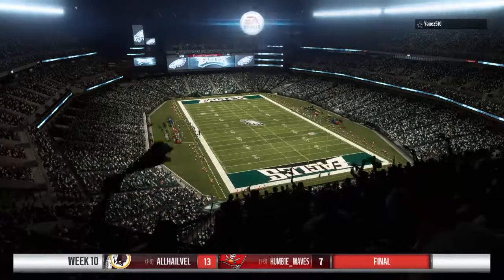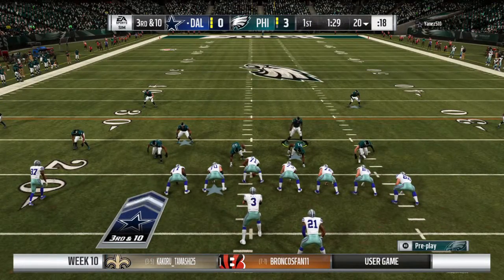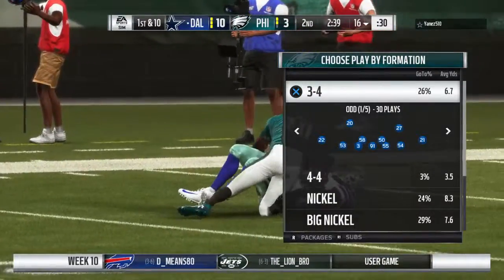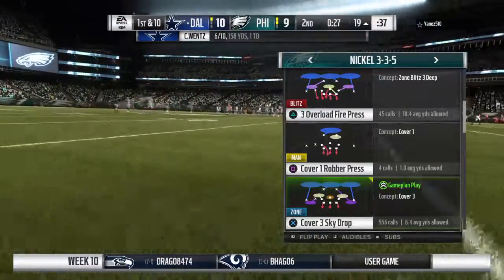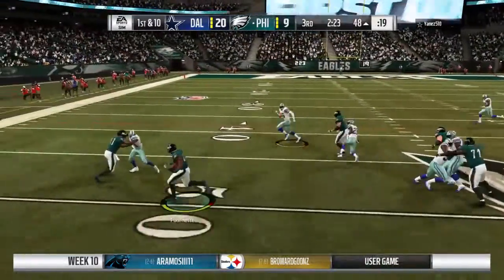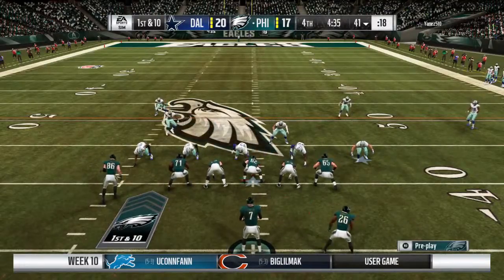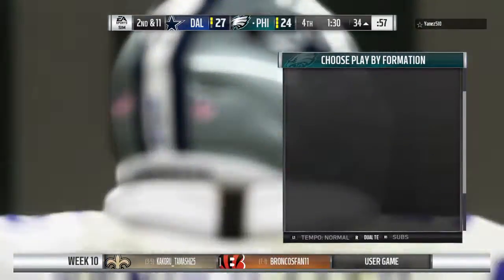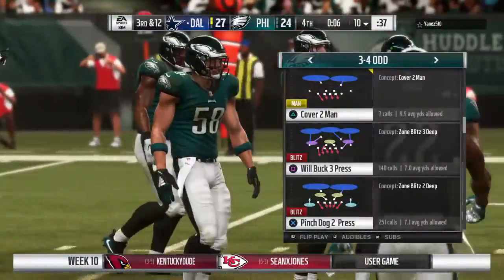Week 10 Eagles vs Cowboys